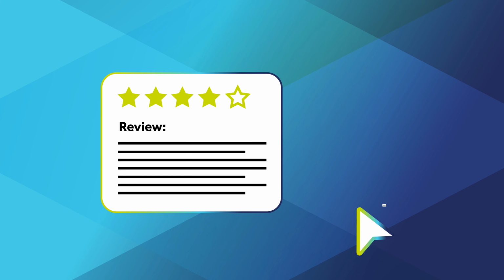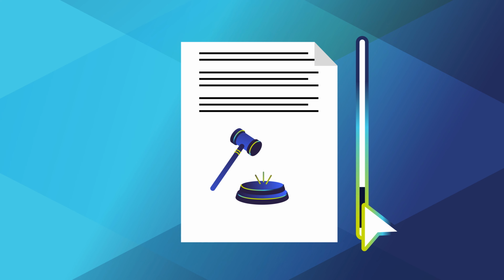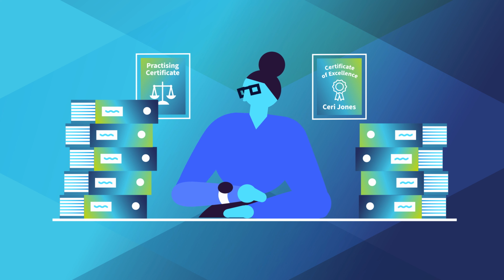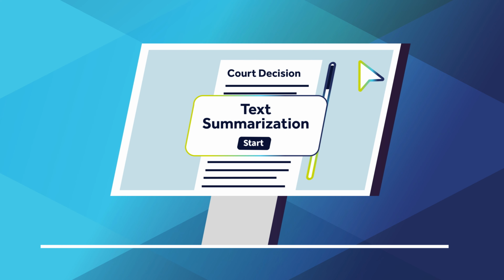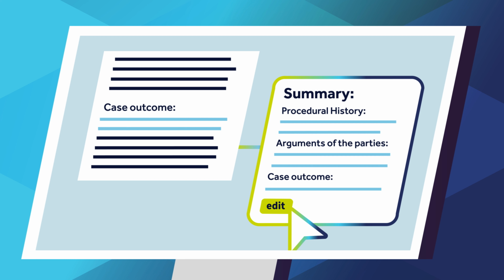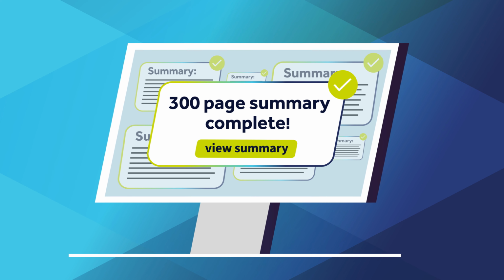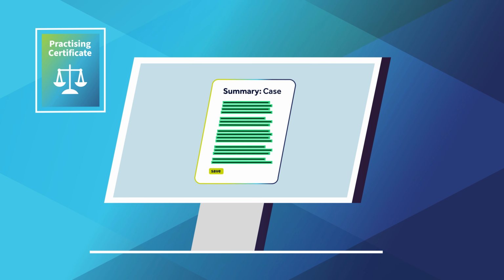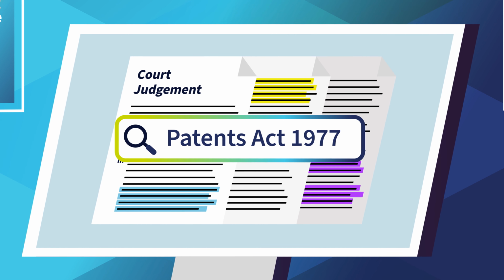LILW LegalTech Explainer Video - Text Summarisation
Learn about text summarisation, what it is and how it can help you in legal practice.